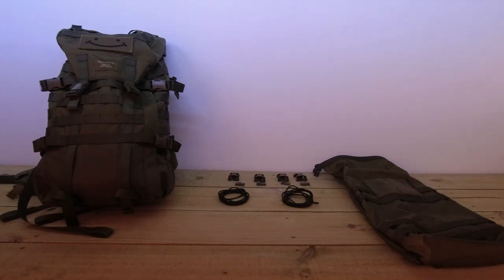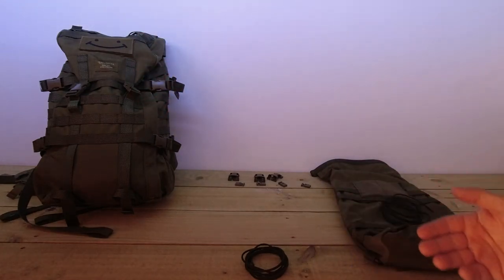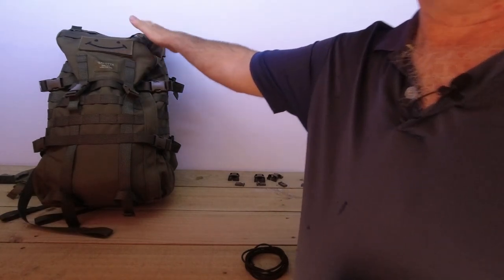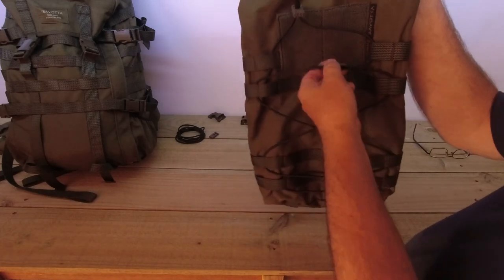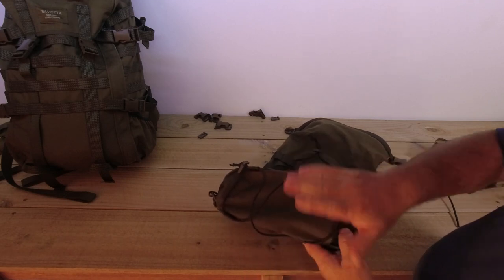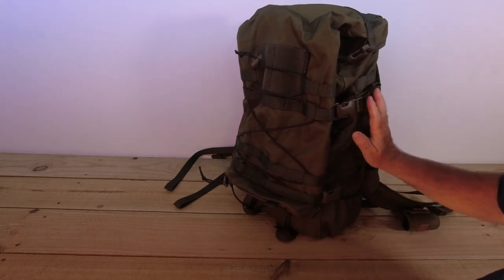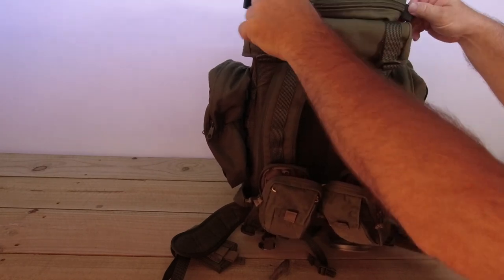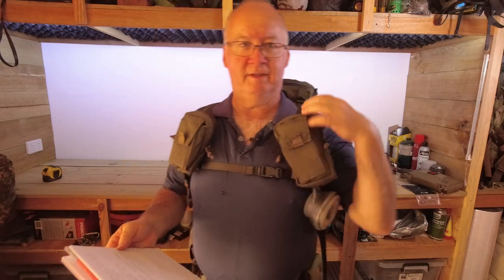30-55 Savotta Jaakari, Hakta, Horizontal Pouches, Vertical Pouches, Warrior Buckles, Cord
Savotta Jaakari Medium Backpack- Survival Supplies Australia